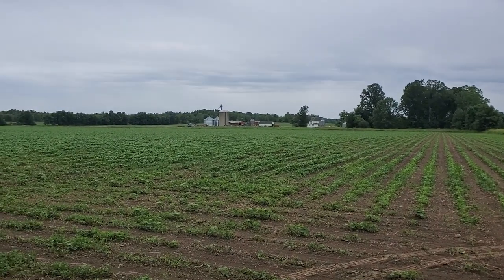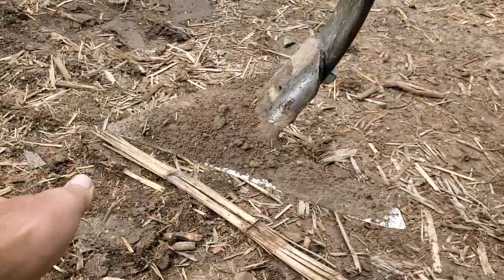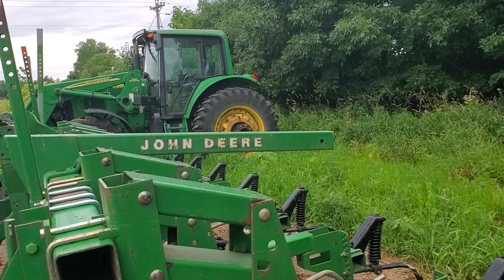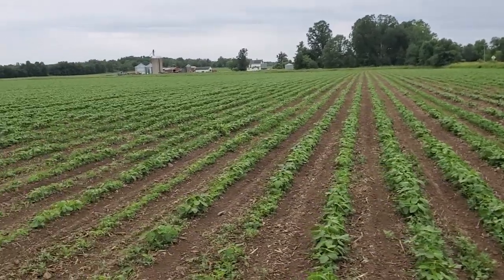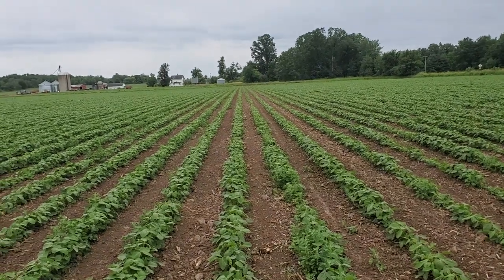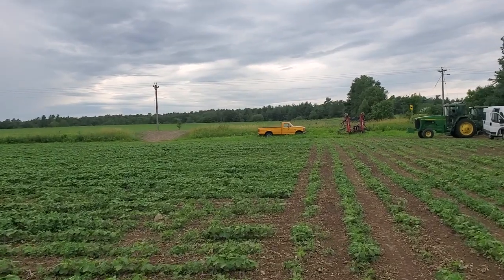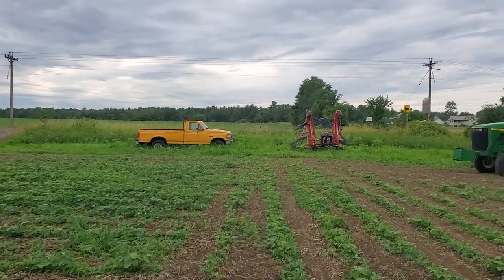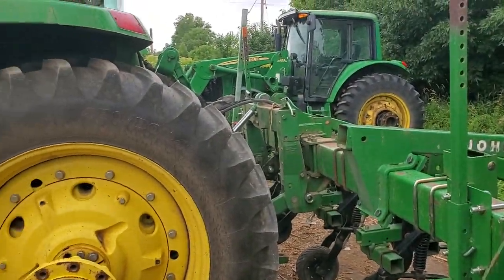Organic Beans after 2nd cultivator pass plus bent shank repair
I've got a lot of rocks, despite doing my best to pick them every spring.

I thought that I'd make the row cultivator shank turn into mild steel by heating it, but previous repairs have held up fine, so I went ahead and re-bent another of the shanks damaged by rocks.